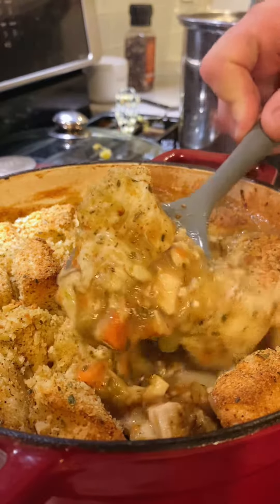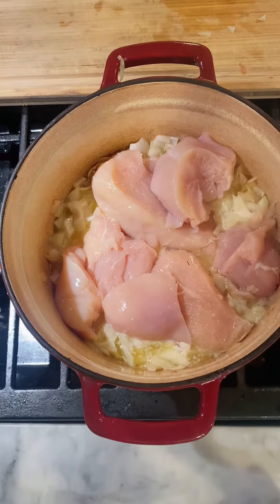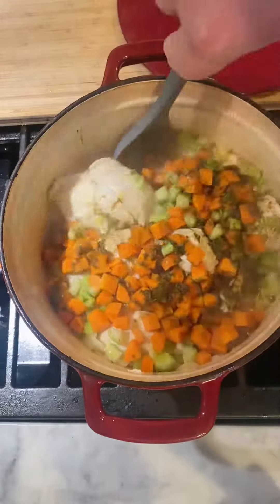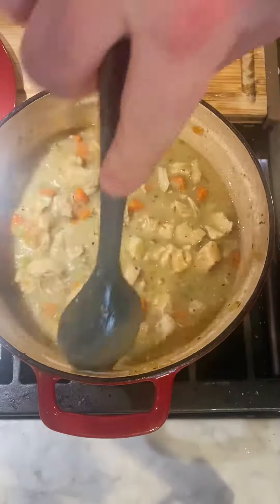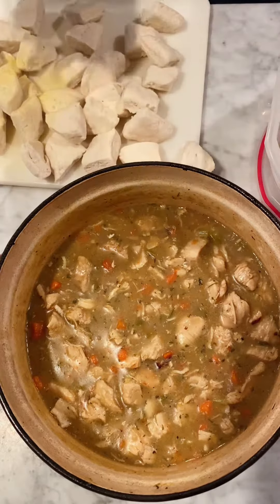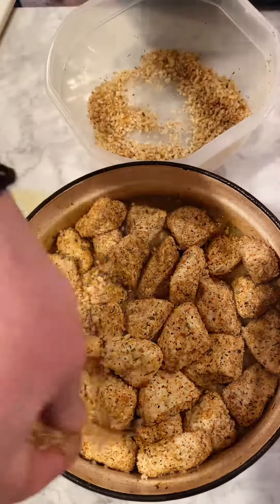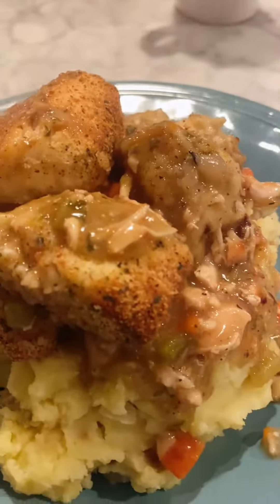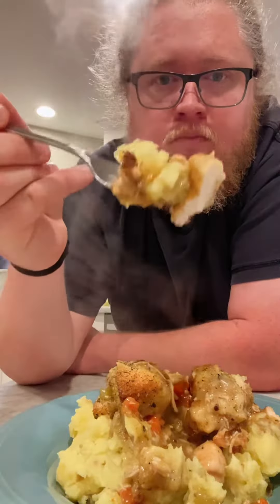Not your Grandmas (HACK) chicken and dumplings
It’s always nice to find hacks and easier ways to get the same taste if grandmas classics!